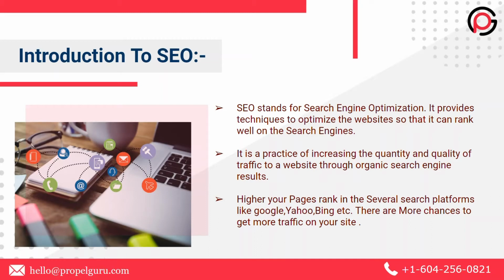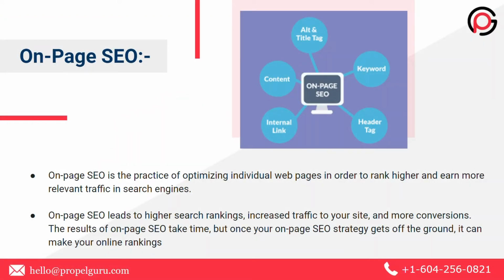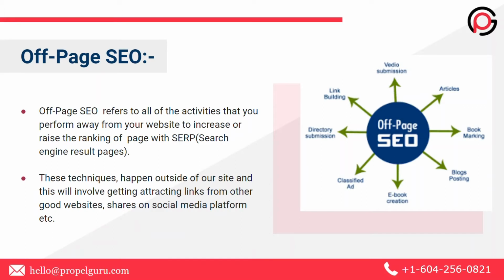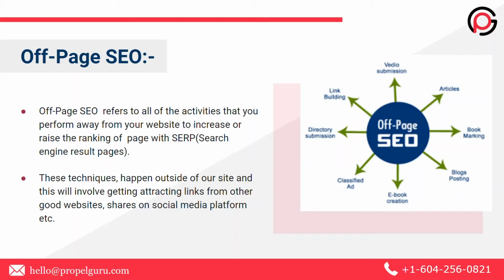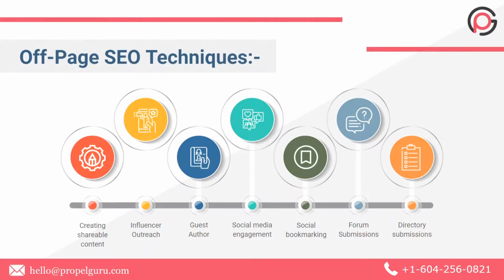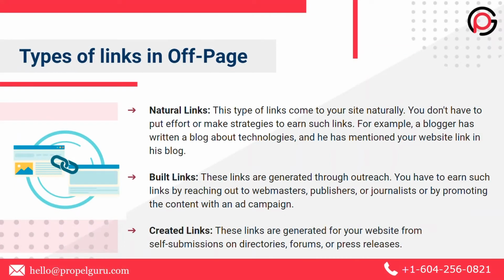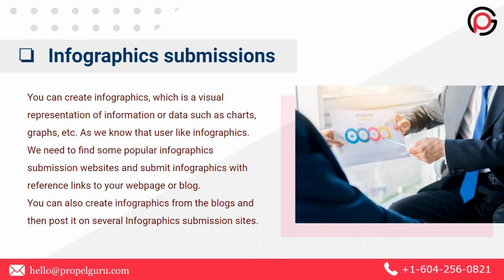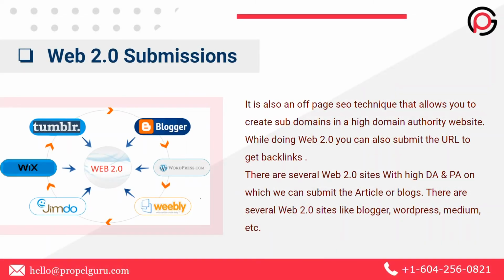What Is Off-Page SEO? | Off-Page SEO Techniques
Want to improve your website ranking on search engine result pages?
Off-page SEO includes activities that are done off the website to increase the site's search engine rankings. Common off-page SEO actions include activities like building backlinks, encouraging branded searches, and increasing engagement and shares on social media. In this video, you will get to know about some techniques that will help you to increase your Search engine rankings.

Video Chapters
0:20 Table Of Content
0:40 What Is SEO?
1:30 What Is On-Page SEO?
2:00 What Is Off-Page SEO?
3:05 Off-Page SEO Techniques
4:50 How To Create Shareable Content?
5:10 Influencer Outreach
5:30 Guest Posting
5:50 Social Media Management
7:05 Directory Submissions

If you want to learn about On-page SEO, watch our last video